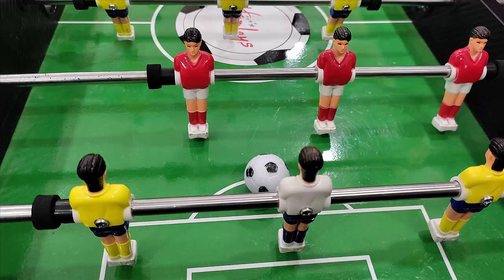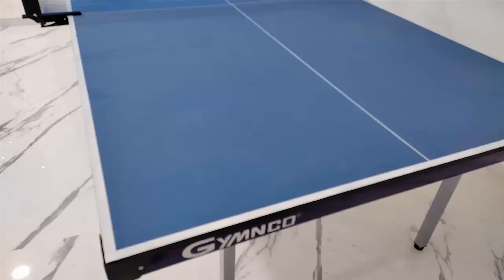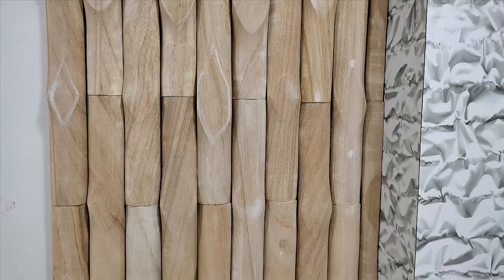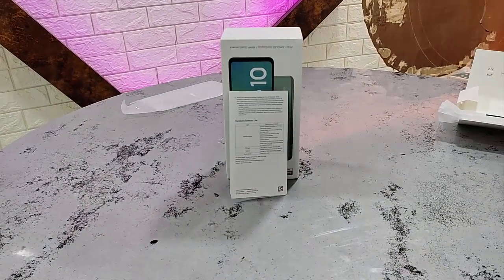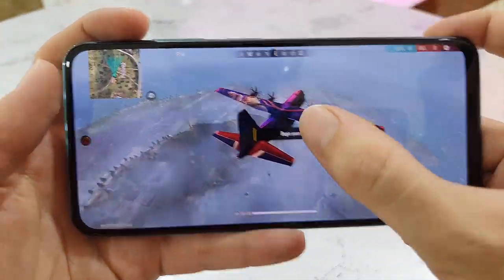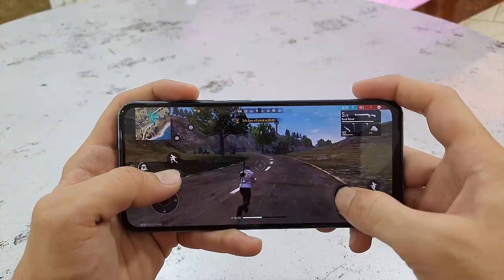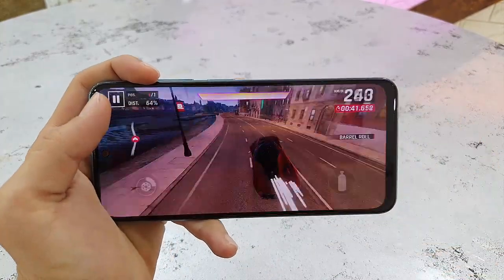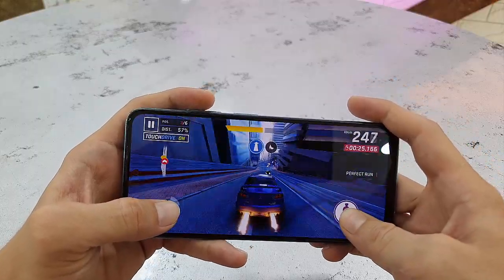Xiaomi Redmi Note 10 Camera & Gaming Review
Redmi Note 10 Phone Camera & Gaming Review